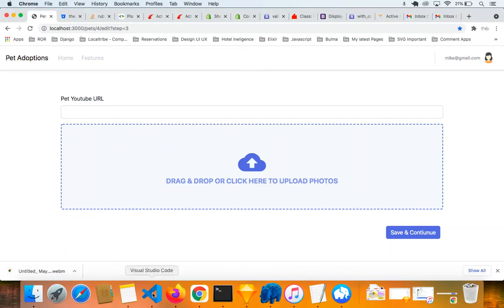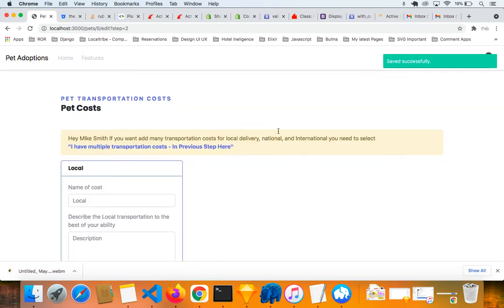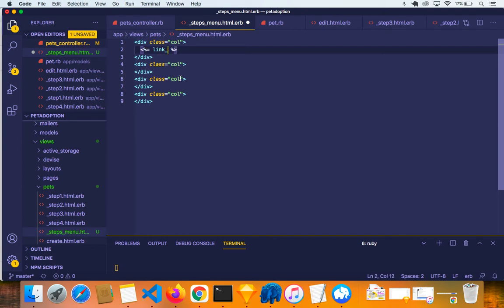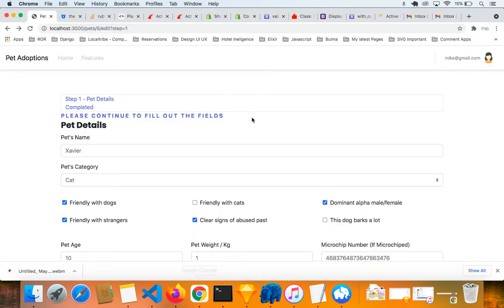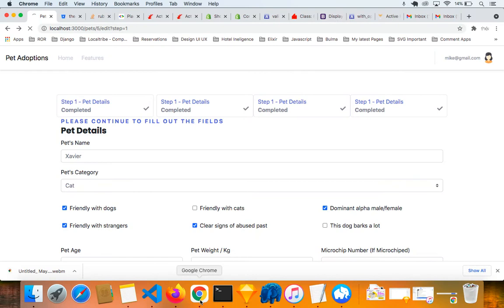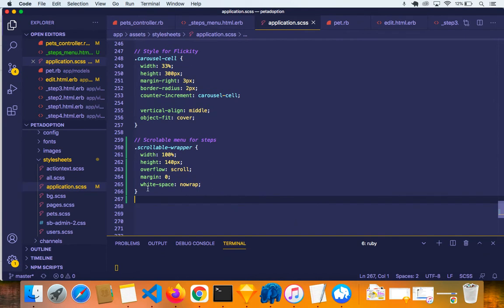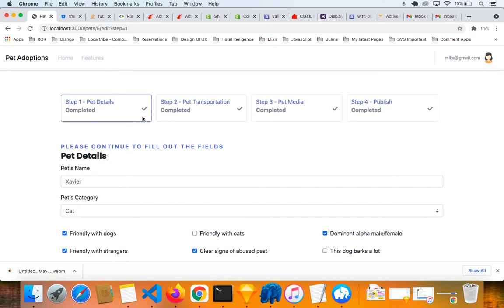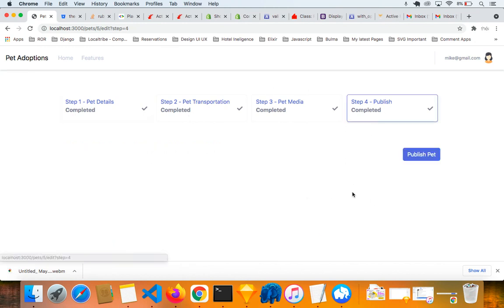Pet Adoption App - Part 27 - Complete server side model validations, add steps menu. Fixed bugs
Part 27 Fixed bug in Controller, finish validations in model, created steps menu to show in steps, let user know which step they are in.

*** You can check which files changed or added by visiting the commit below in Bitbucket. Commit number: 38684d4 ***